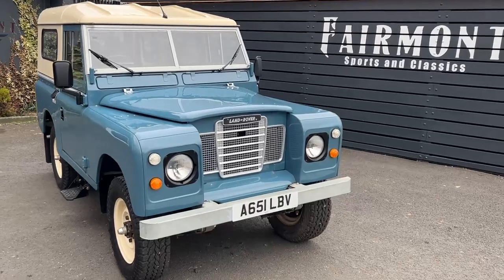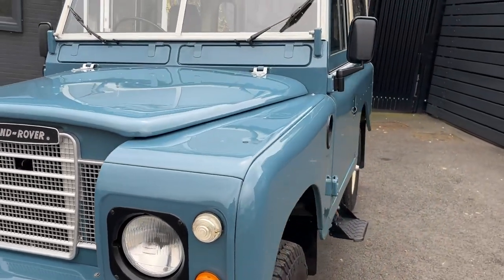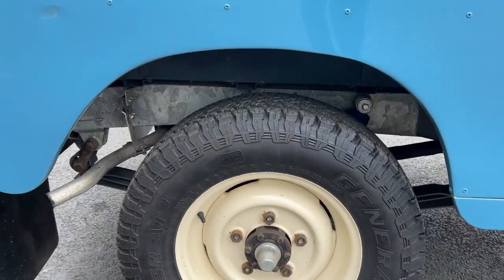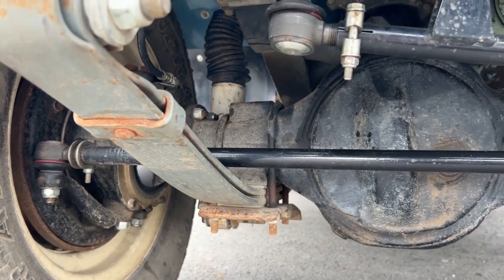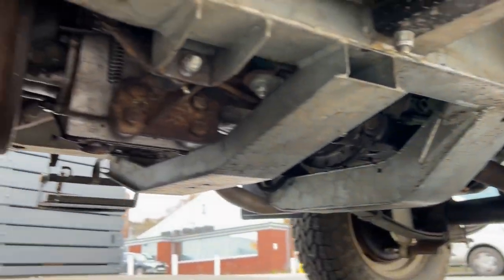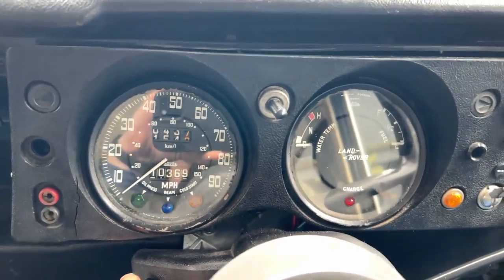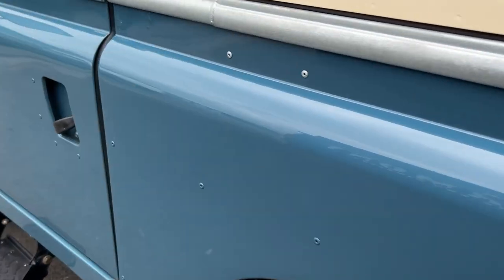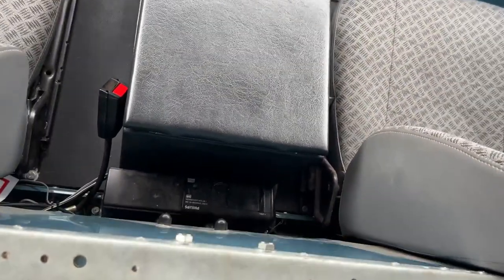1983 Land Rover Series 3 Walkaround & Drive - Fairmont Sports and Classics